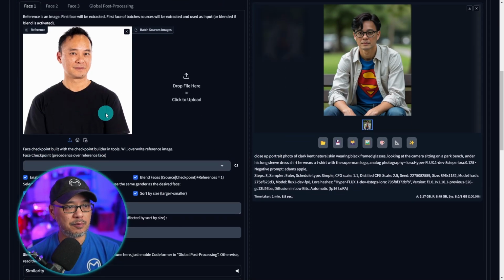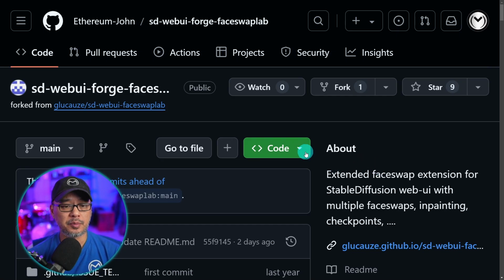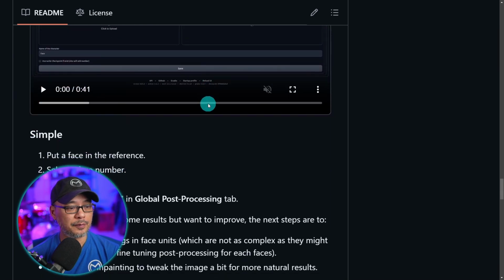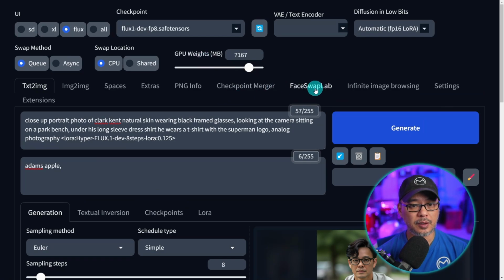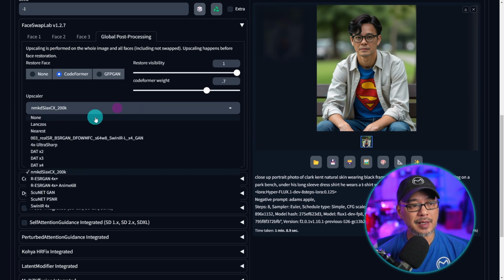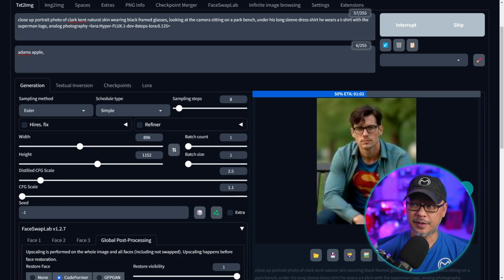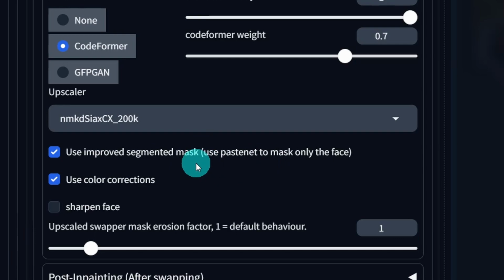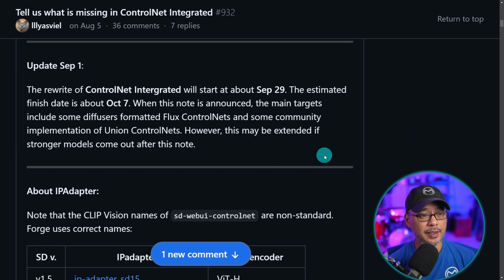Face Swap For Flux In Webui Forge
Face Swap For Flux In Webui Forge. This is a fork of FaceSwap Lab that wasn't working with the updated Forge. You can use this for both Flux and SDXL models and it's relatively easy to use. Sure there are others out there but I tend to get better results with FaceSwap Lab. Also check the github post below on some news on Flux ControlNet support for Forge that is coming soon!

⏲Time Stamps
0:00 FaceSwap Lab Preview Example
0:38 Shout out to Ethereum-John
1:07 How to install FaceSwap Lab Extension for Forge
1:40 Useful docs and upscalers and where to install them
2:49 FaceSwap Lab Simple Settings
4:56 2:49 FaceSwap Lab Method 2
6:12 Reddit post as an FYI
6:30 Flux Controlnet Support Coming Soon!